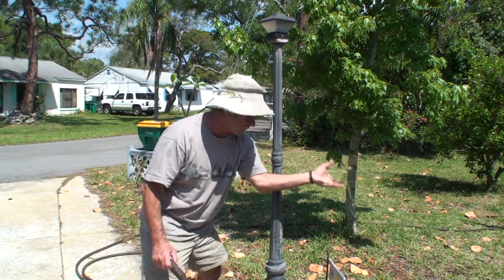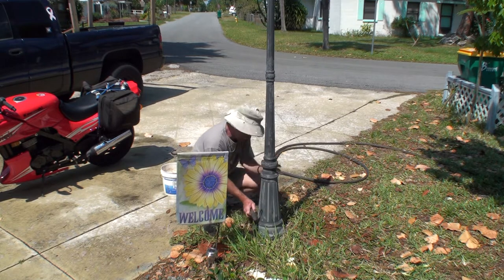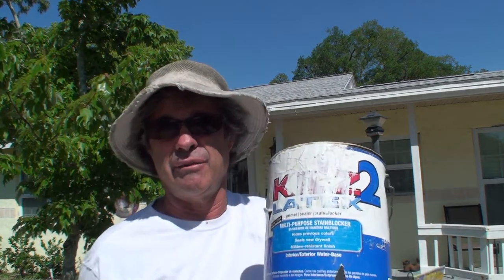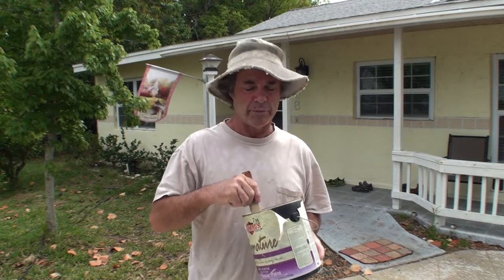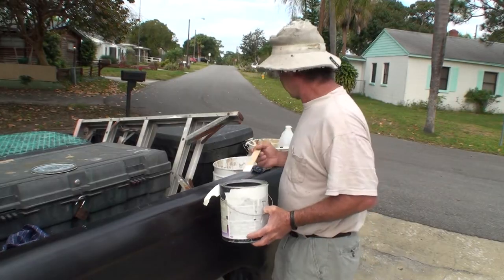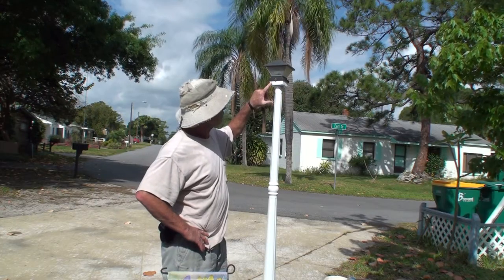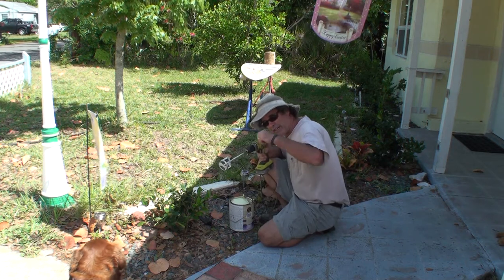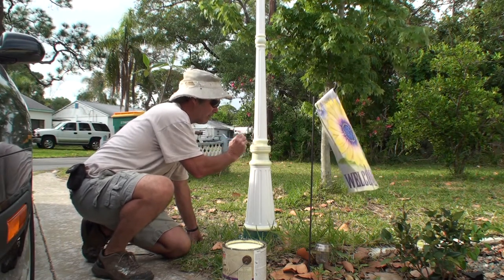Dressing up our light pole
Our light pole was looking pretty rough because of the elements... sun and rain.  Time for a new fresh look.  Break out the paint and lets roll up some sleeves.